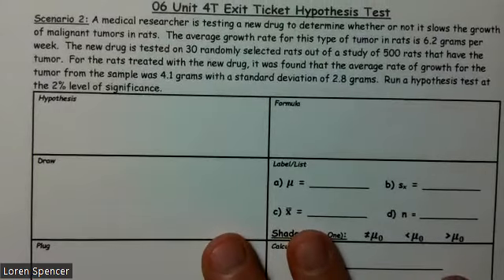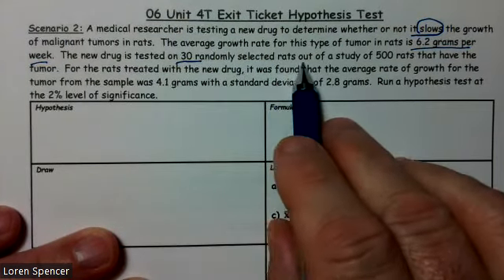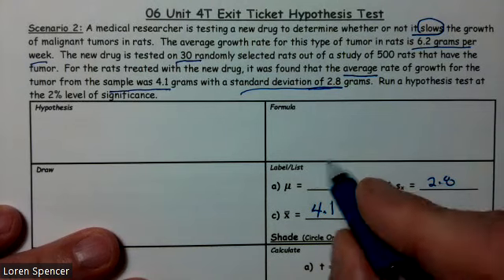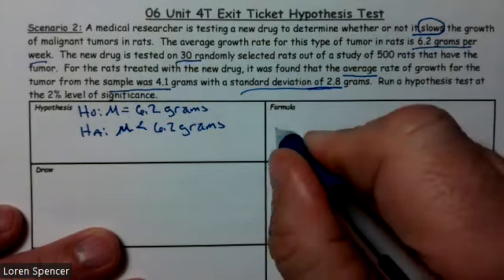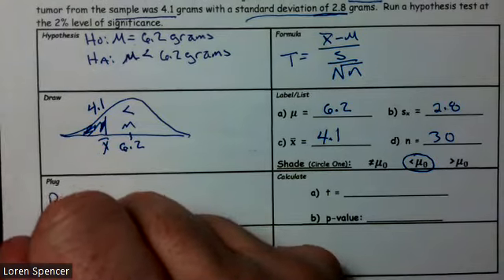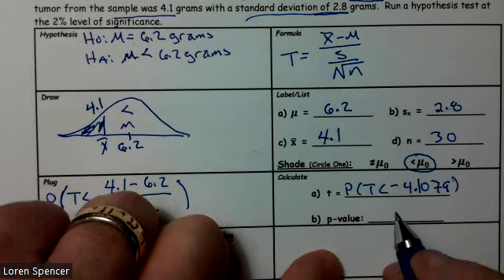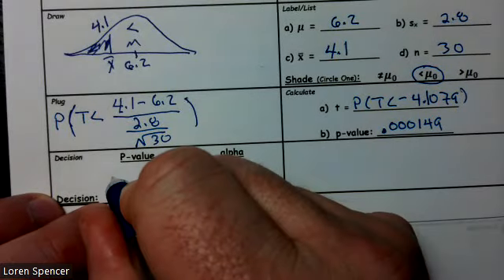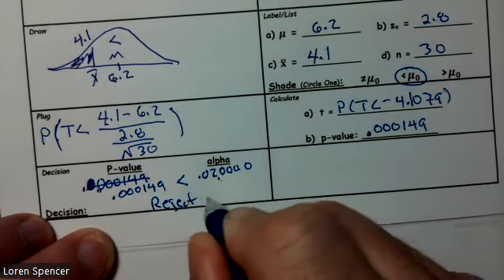06 Unit 4T Exit Ticket Confidence Interval